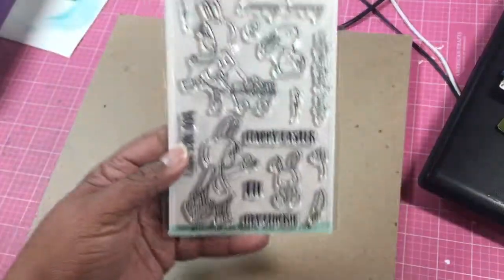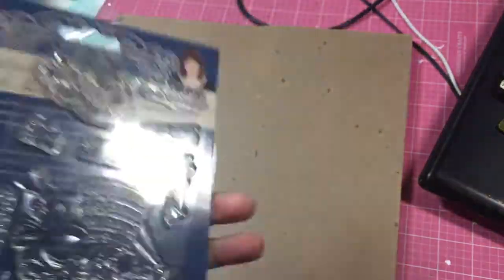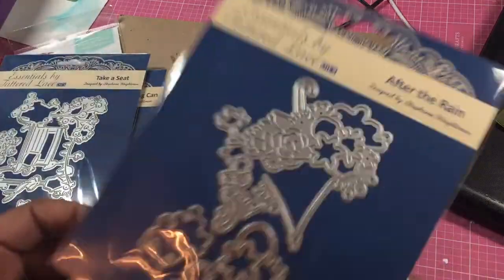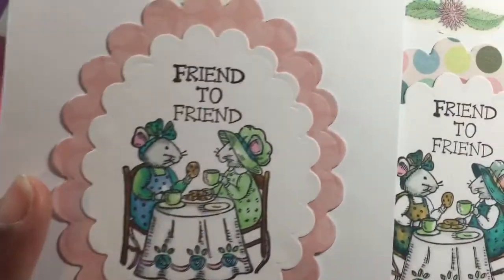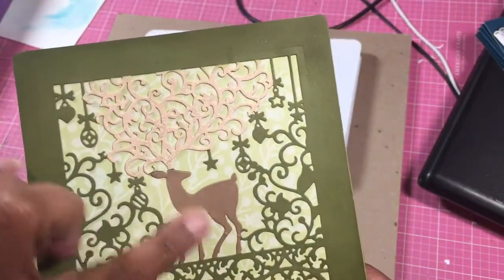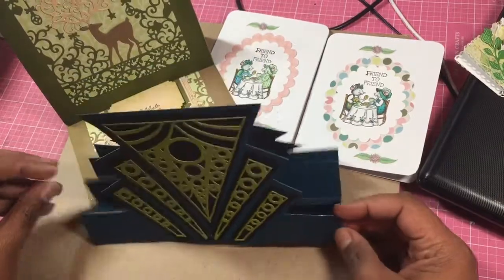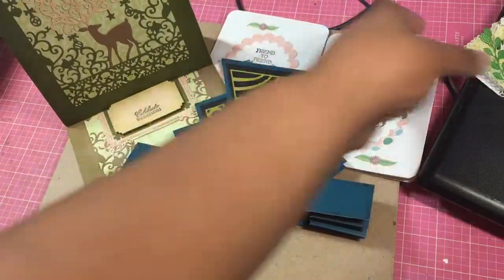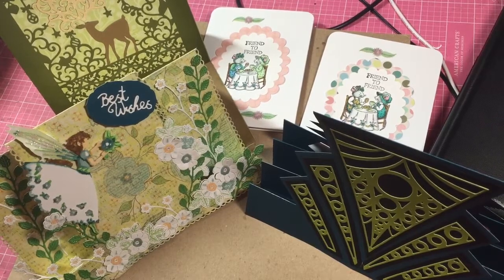Card challenge-with Paige and Peggy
Make 5 all purpose cards

Post on the 15!

Check Paige

Check out Peggy